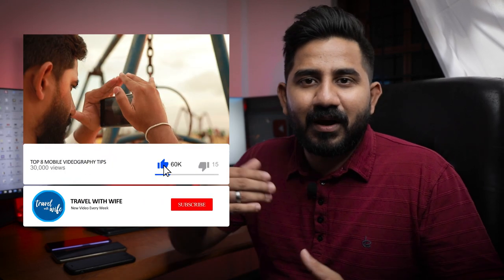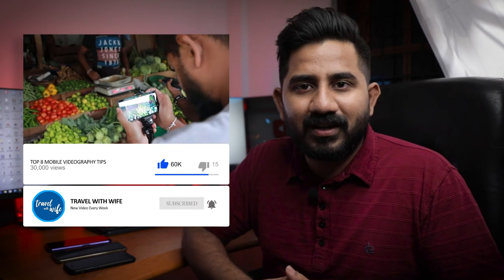How to Make YouTube Videos on Your Phone | Home Studio | Mobile Tutorials Sinhala